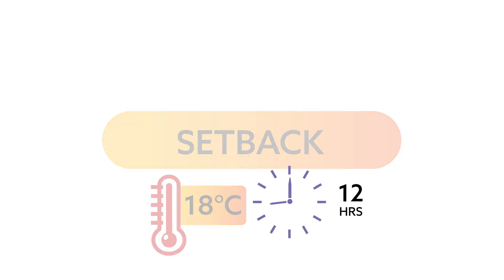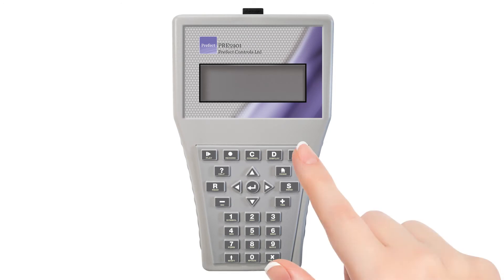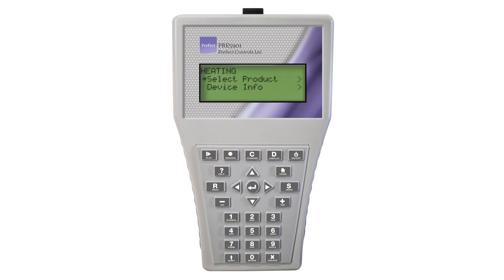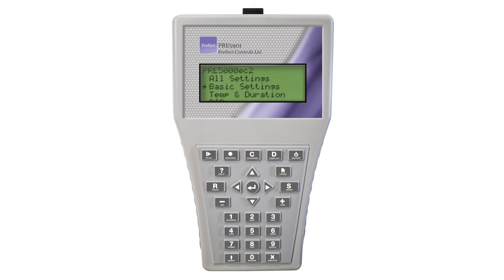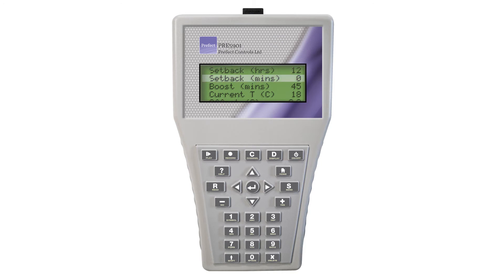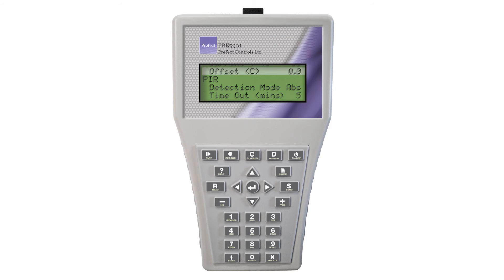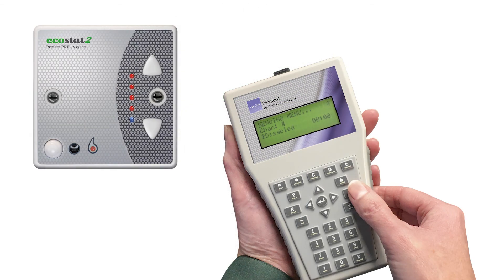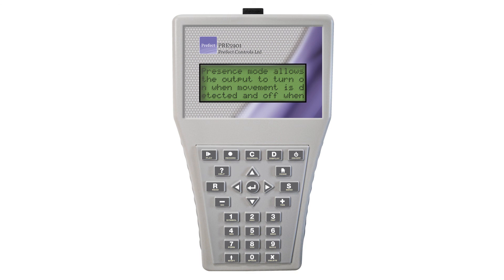10269 PRE5901 Instruction video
This is an instructional video for the Handset that programmes the ecostat2 range of heating controls from Prefect Controls Ltd.
The PRE5901 Infra-red programming handset has been designed to enable facility managers to select times and temperatures and install these programs simply, securely and quickly by the press of a button.
Once the setting parameters have been programmed into the handset it is a simple task to point the handset at the thermostat and “send” the parameters. The ecostat2 heating range and various lighting controls are programmed by this convenient and very secure method. Unique IR coding avoids the possibility of unauthorised tampering with settings whilst management can adjust the settings at any time.